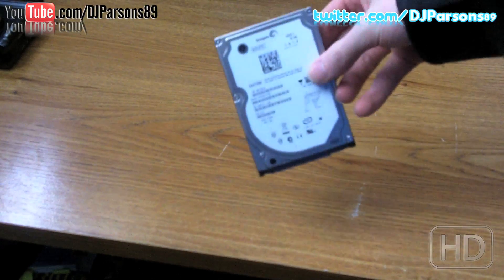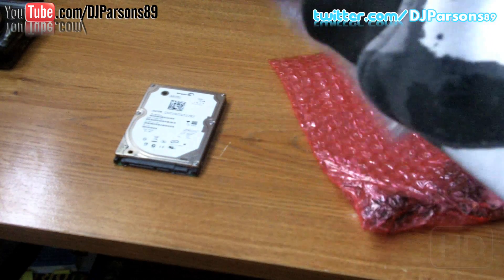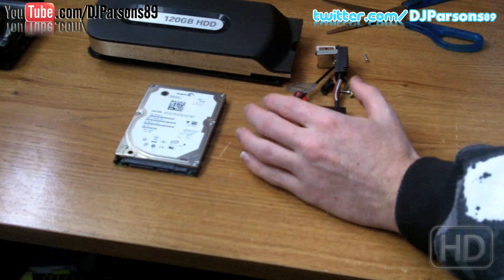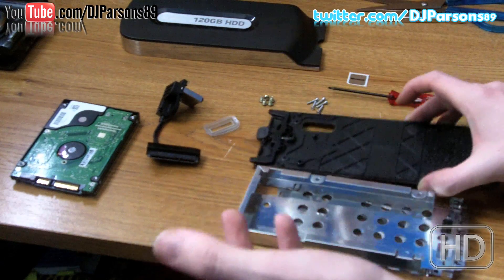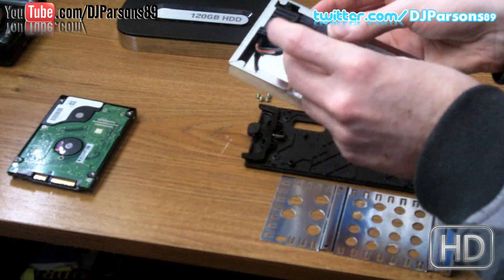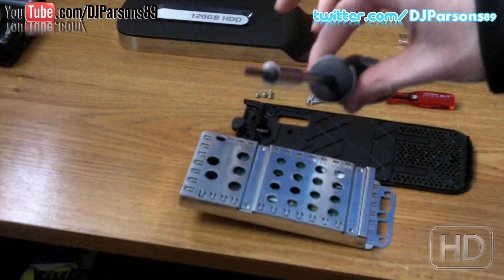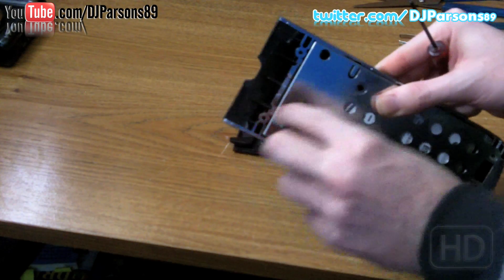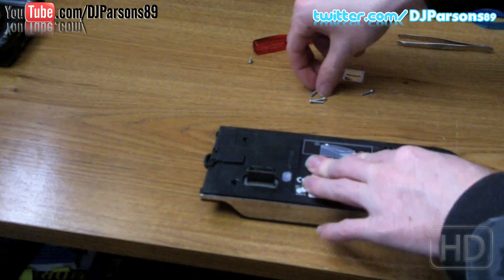[XBOX 360] HDD Shell Install Tutorial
Due to Youtube's ever changing policies this description is being edited to abide to them. I currently do not have the time to edit all my meta data so this is going to be its replacement. If you are looking for the next episode of a series i have and can't find it. Blame YouTube for deleting it.

Sorry for any inconvenience you have while watching my videos but i can't control what has happened already. I doing this to make sure it doesn't happen again.

If you are reading this i hope you want to watch some of my latest content.